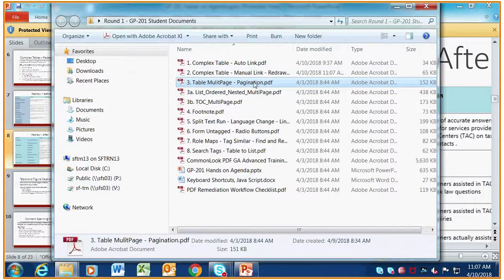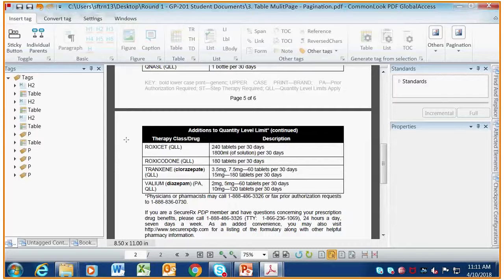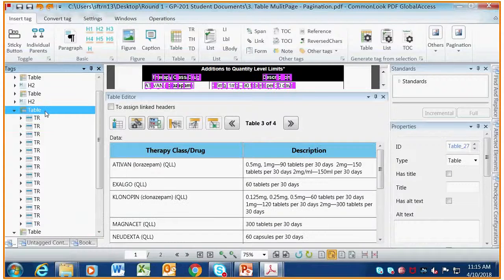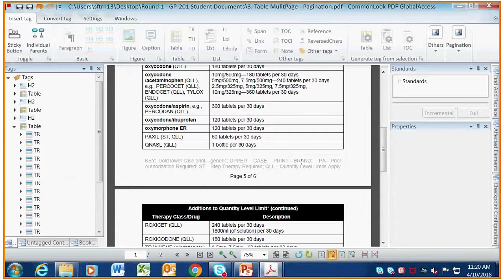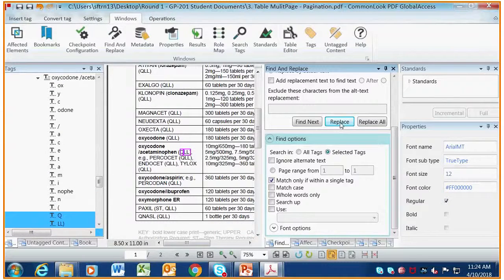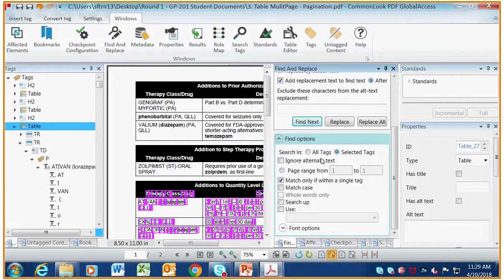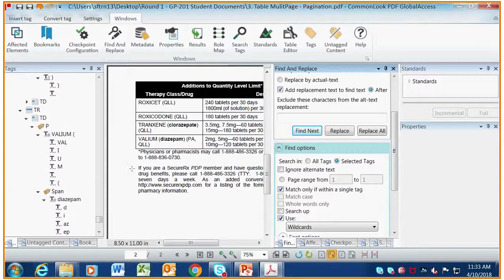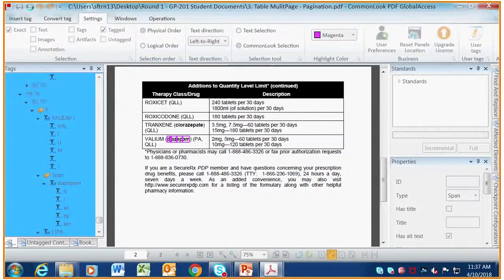3 Table Multi Page Pagination